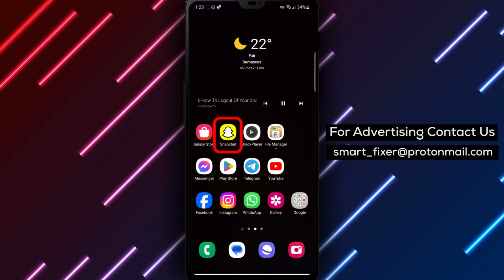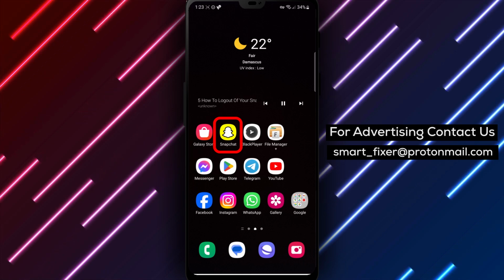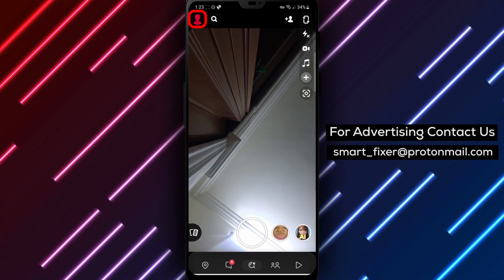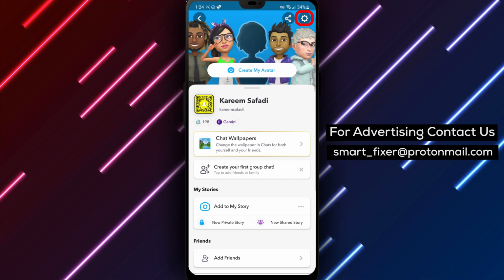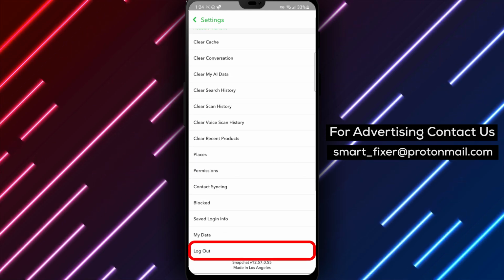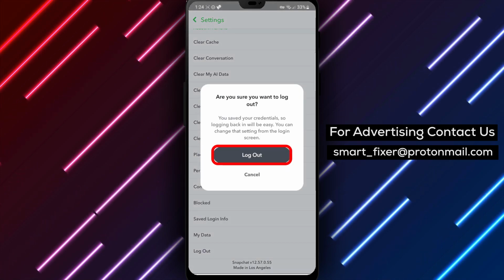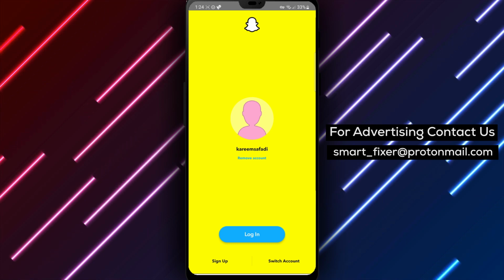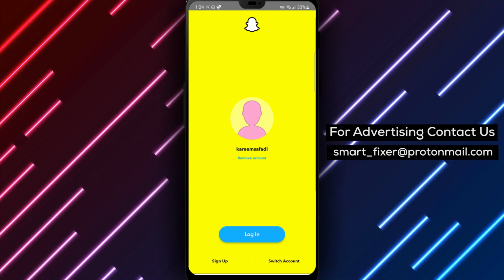How To Logout Of Your Snapchat Account - Full Guide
Learn how to logout of your Snapchat account with this comprehensive tutorial. Follow these steps:

1. Open up your Snapchat application.
2. Tap on your account picture from the top left corner.
3. Tap on the gear icon in the top right corner.
4. Scroll all the way down and select "Logout." To fully sign out of the account, tap on "Remove account" below your username.

Master the art of logging out on Snapchat and keep your account secure.